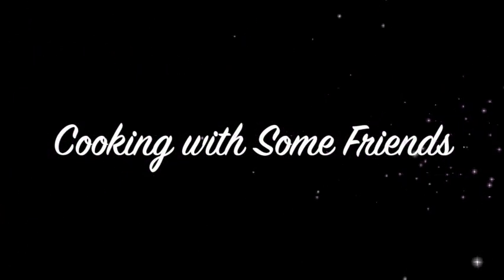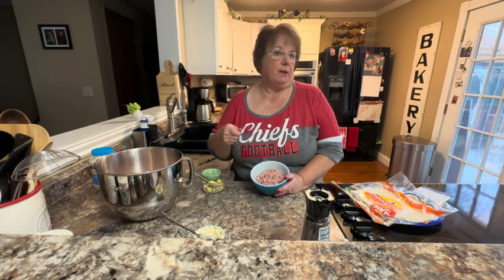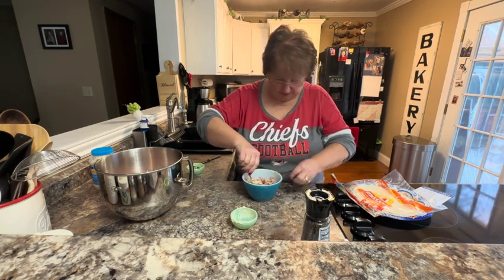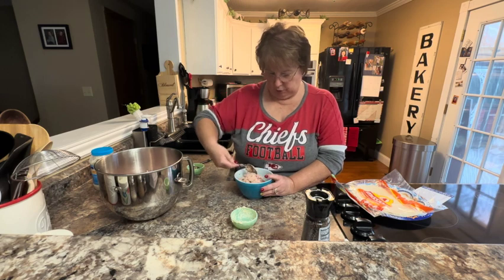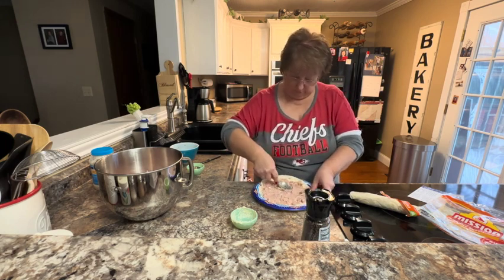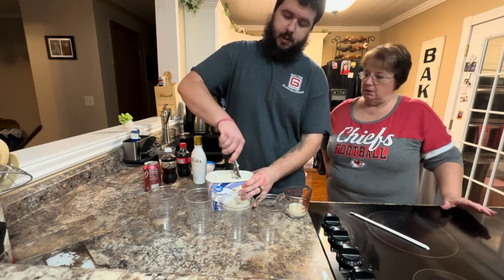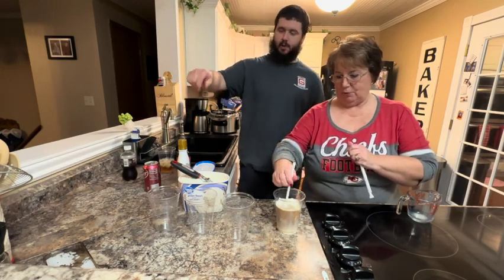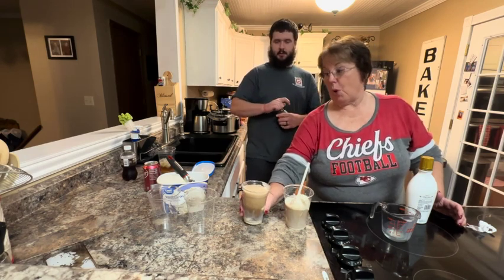Ham Salad Pinwheels & Dirty Root Beer Floats | Cooking with Some Friends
Welcome back to Cooking with Some Friends! Today, Tracy is sharing her recipe for ham salad pinwheels and dirty root beer floats.